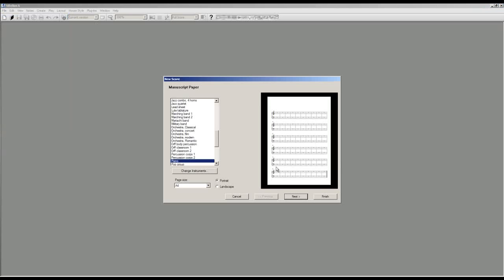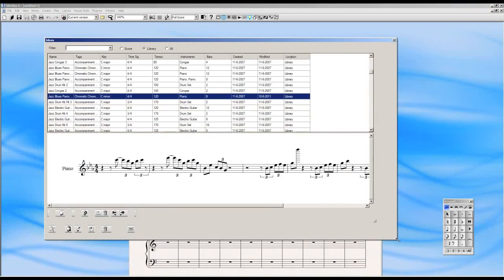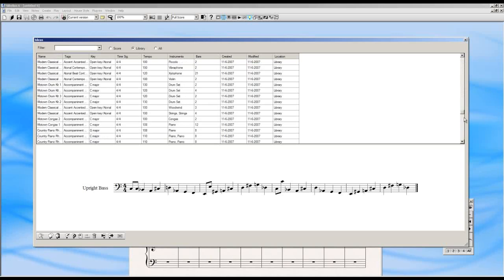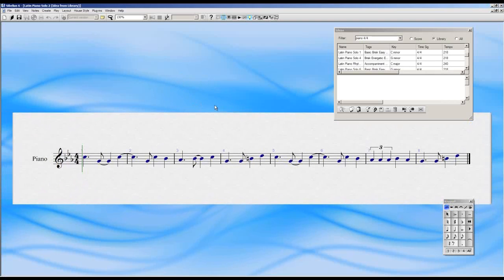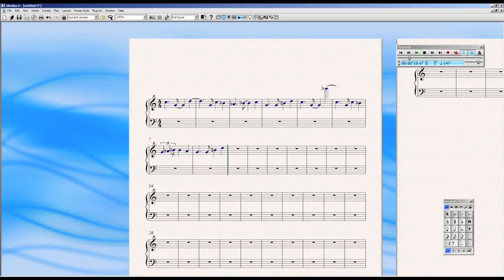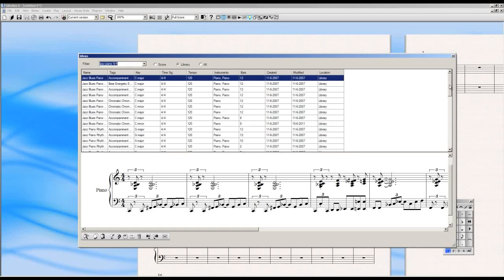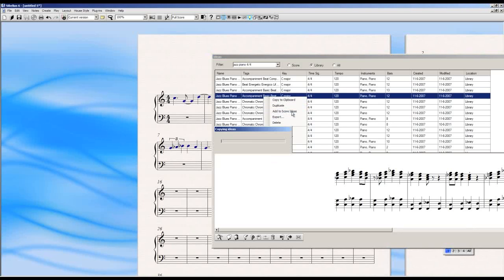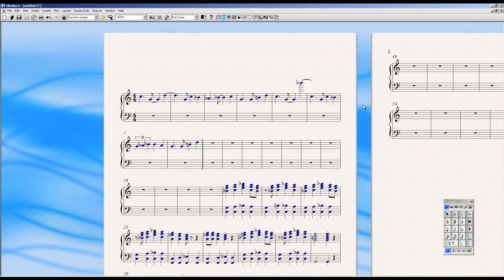Music Notation in Sibelius - Part 4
In this new exciting session youapos;ll learn everything about music notation for all sorts of purposes: writing for a pop or rock band or writing a symphony for orchestra. Youapos;ll learn quite a lot of things like notation for guitar, drums, special symbols and more. Do you have a lot of good ideas for your band? After this Session, youapos;re ready to perform your ideas and rock!